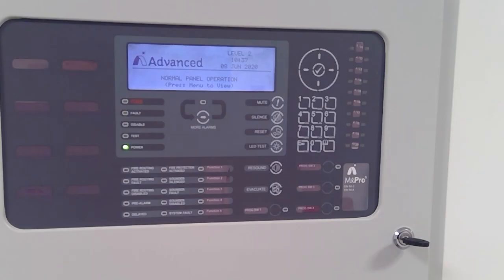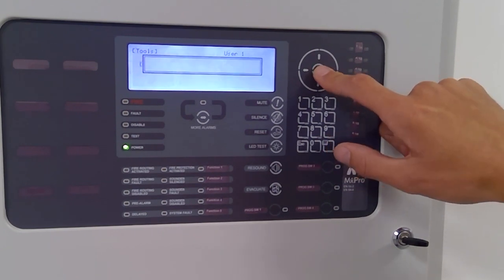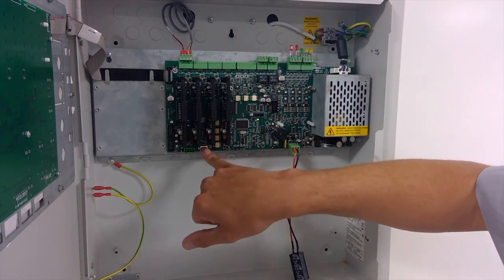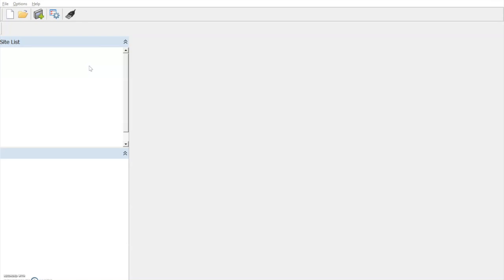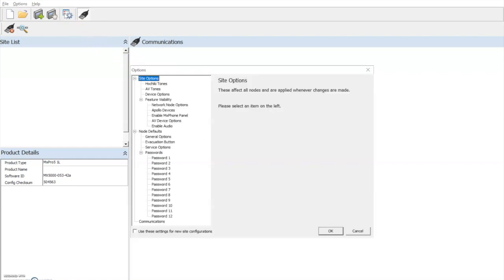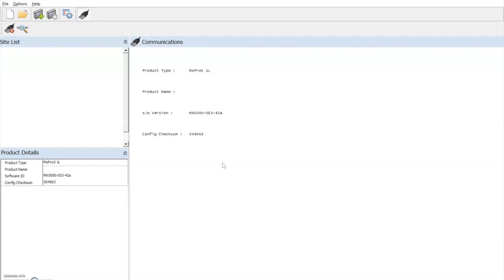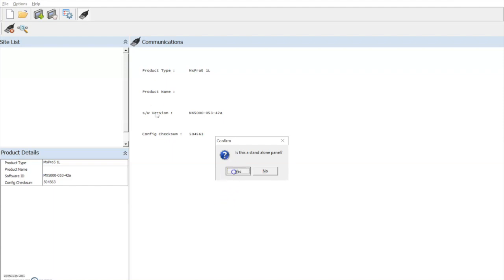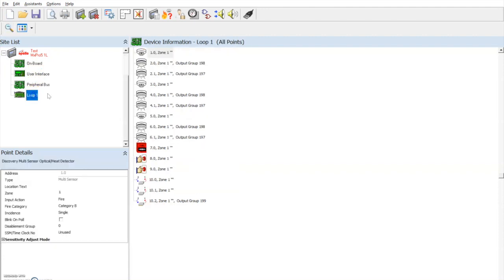How to: Use the panel/PC upload/download function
Advanced's Technical Services Manager, Paul Duffy, demonstrates how to carry out an upload/download from an Advanced fire alarm control panel to your PC.